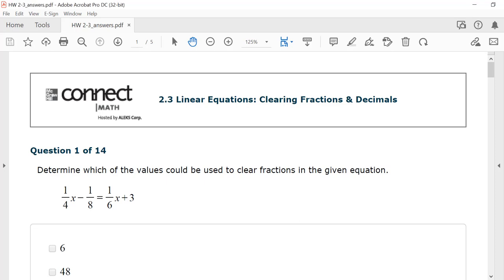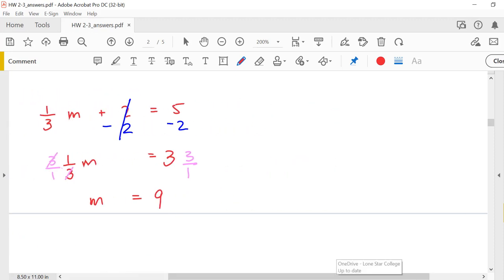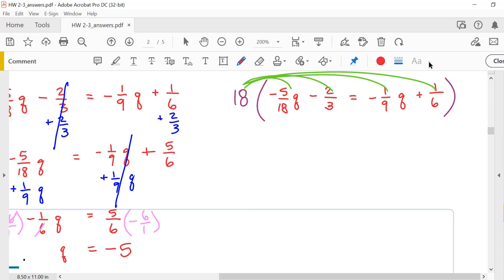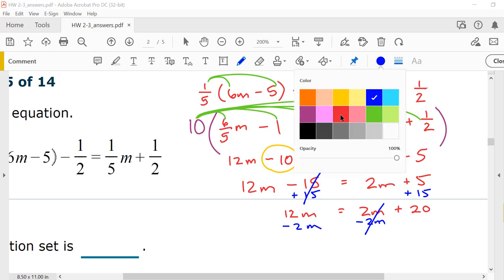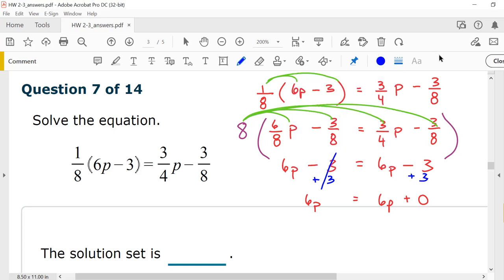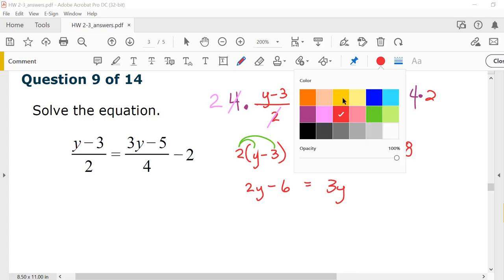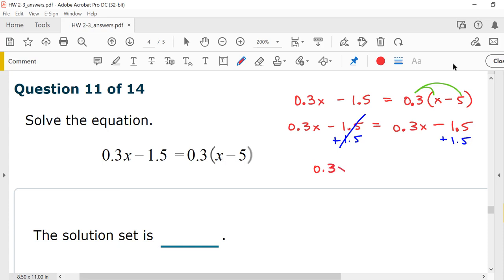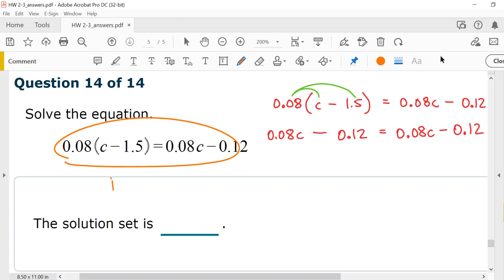0308 HW 2 3